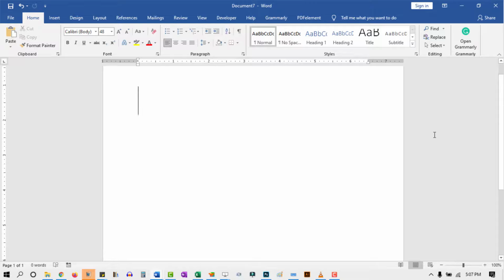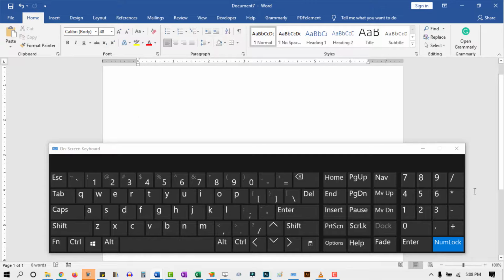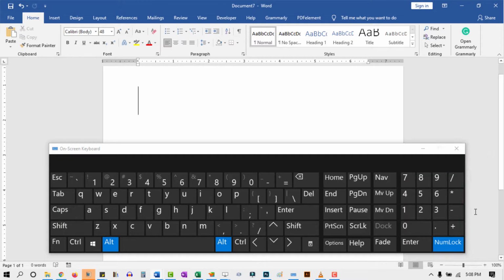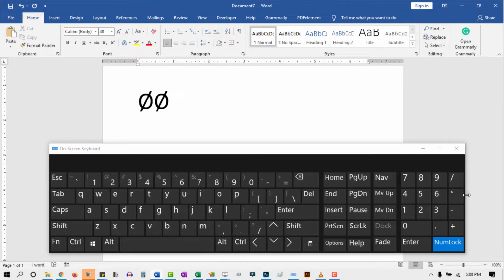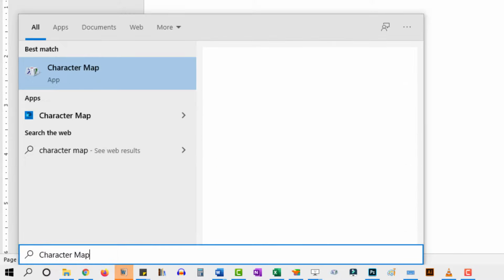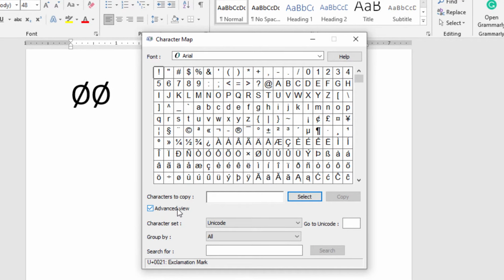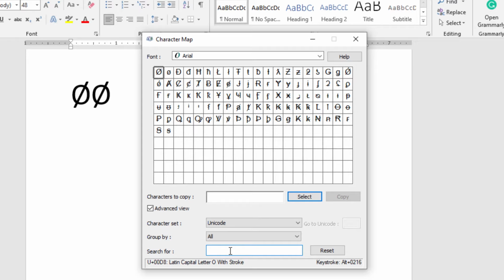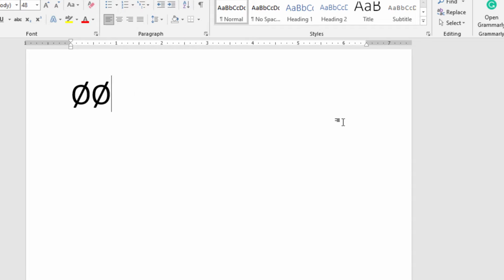How to type Diameter Symbol (Ø) on Keyboard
Do you know that you can type the Diameter Symbol on your keyboard?

There are several dual-purpose keys on the keyboard. This means that there are symbols readily available as second keys on the keyboard, and just by pressing two or more keys simultaneously, you can easily insert such symbols into your work. For instance, pressing Shift + 7 keys give you the Ampersand (&) sign.

However, other symbols aren’t that easy to access. This makes it difficult to type. One of these symbols is the Diameter Sign.

Typing becomes very difficult for you if you need to add the Diameter sign and other complicated symbols regularly into your work.

But it doesn’t have to be difficult. Especially with this video. Just watch it to learn all the keyboard shortcuts to type the Diameter sign anywhere including Microsoft Word, Excel, PowerPoint, Google Docs, Notepad, and so on.